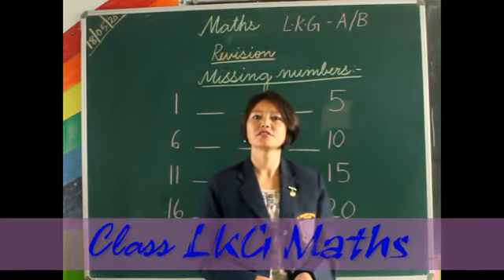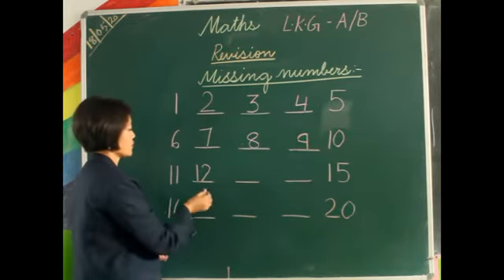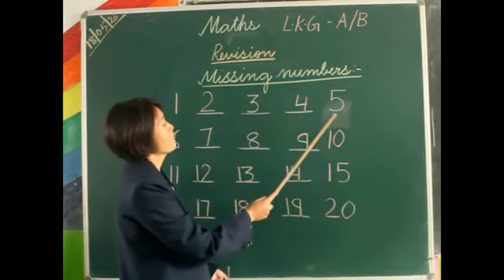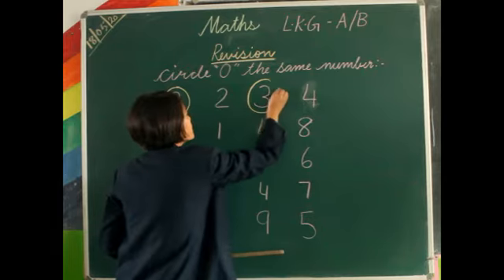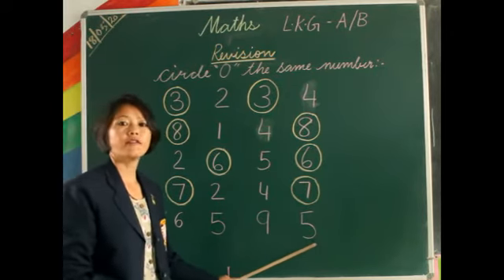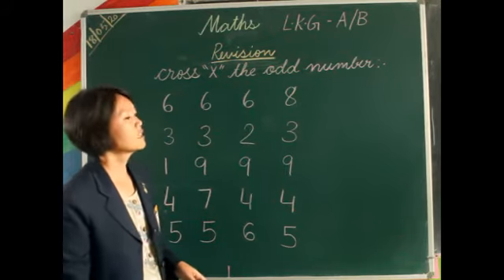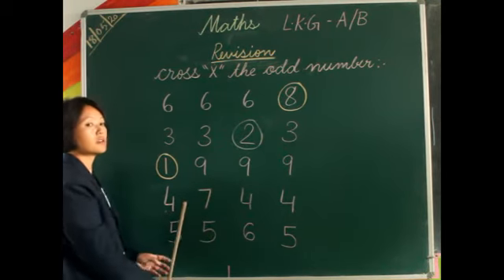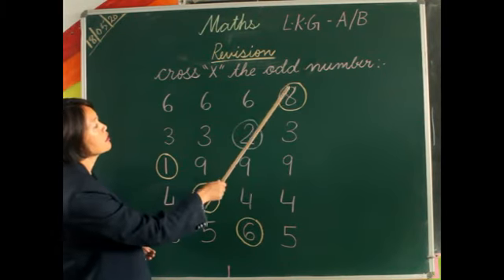Class LKG Math Missing number revision